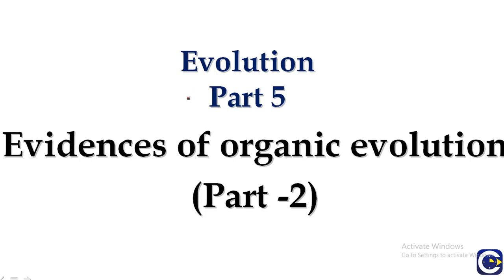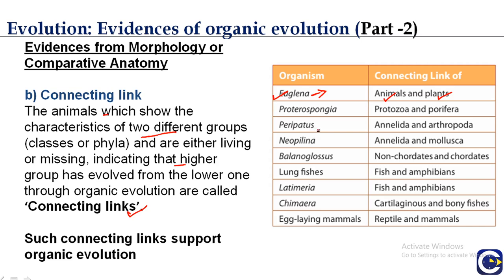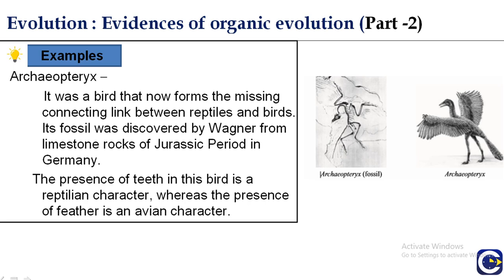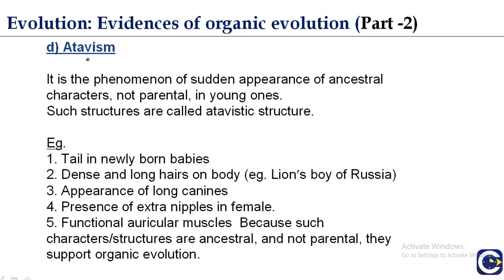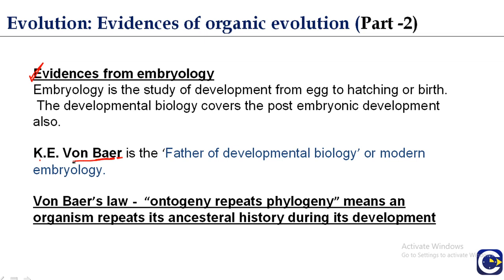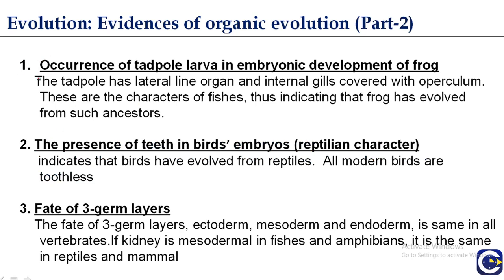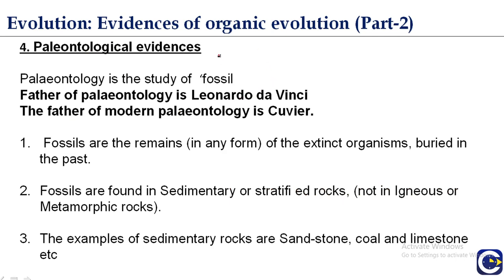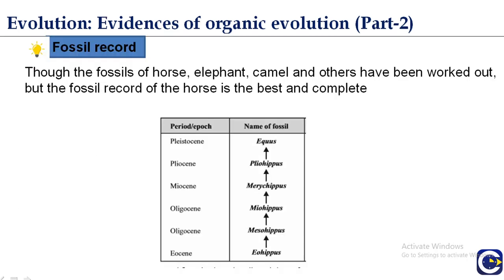NEET Lecture-Evolution- Evidence of Organic Evolution -2(Part5)